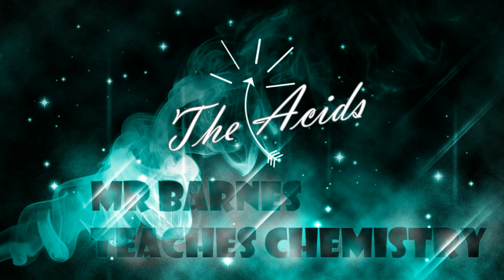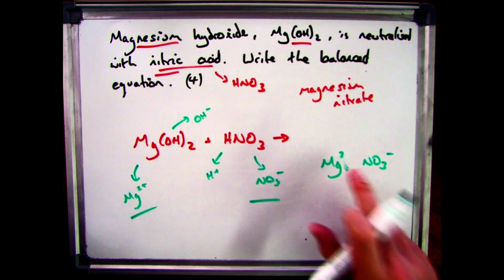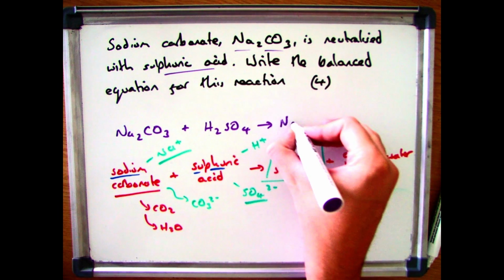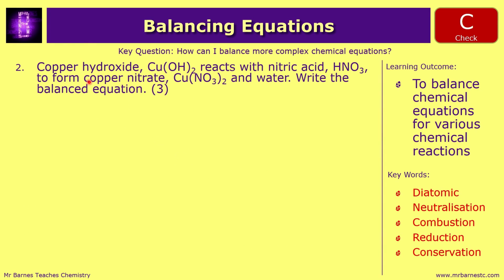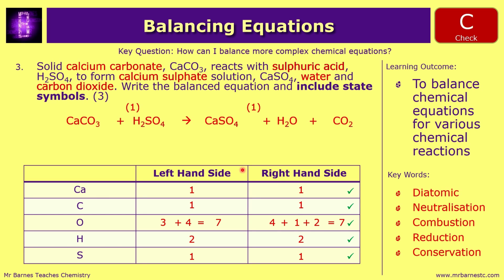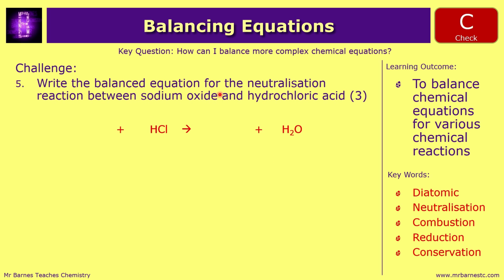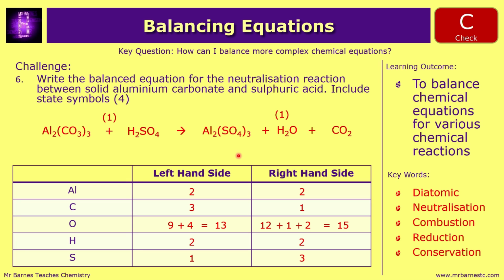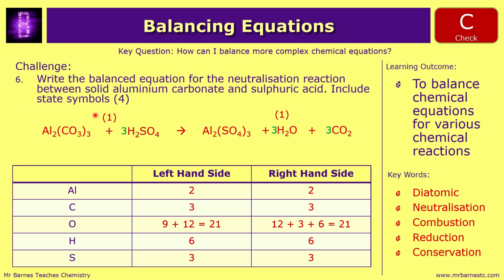Balancing Complex Equations 5 - Neutralisation Reactions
How to write and balance complex neutralisation equations, including reactions involving metals, carbonates, oxides and the three acids: nitric, sulphuric and hydrochloric acid.